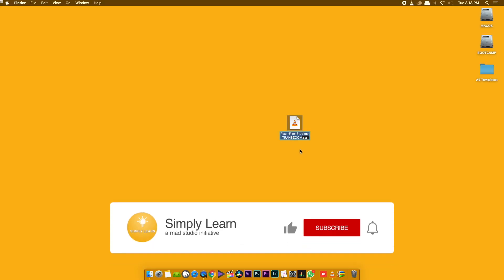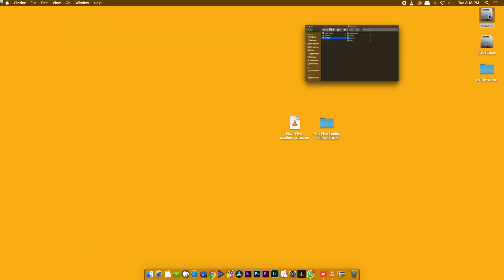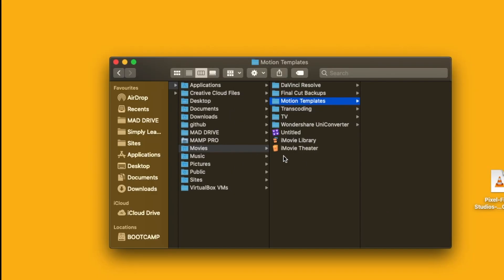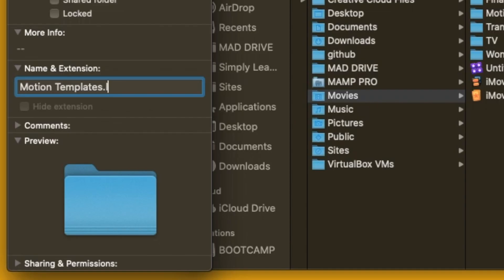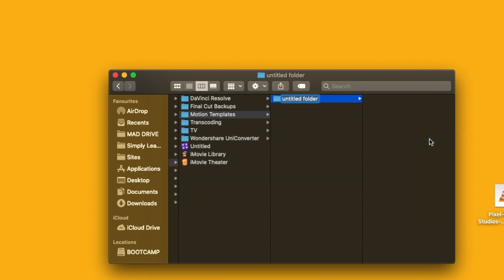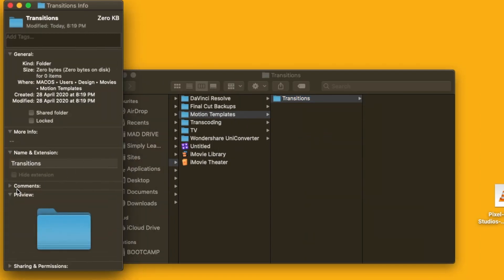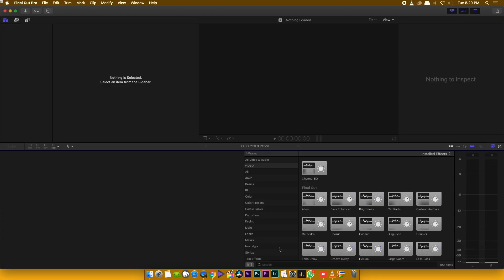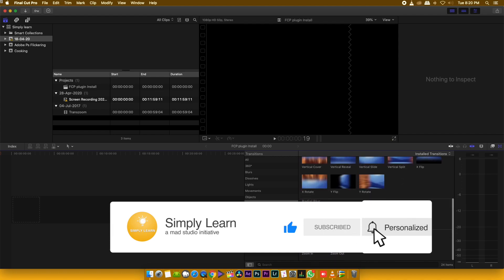FCP X tutorials || How to install Transitions || മലയാളം ട്യൂട്ടോറിയൽ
Simlpy Learn  |  a mad studios initiative
മലയാളം ട്യൂട്ടോറിയൽ

For Plugins and Softwares.

like GoPro Cam, DJI Mobile gimbal, DSLR cam, etc...